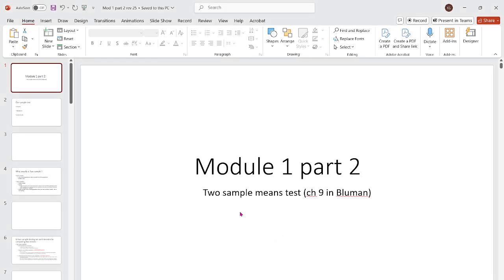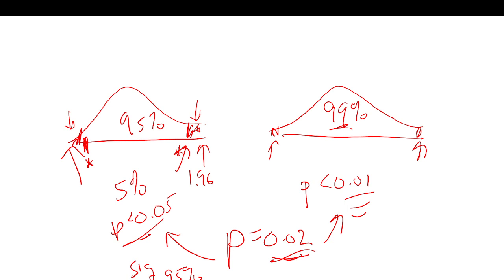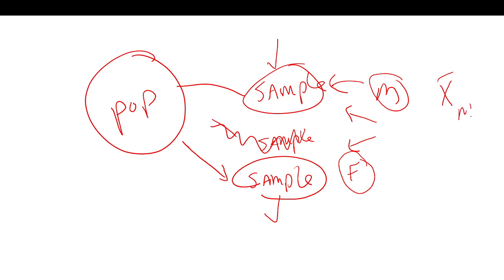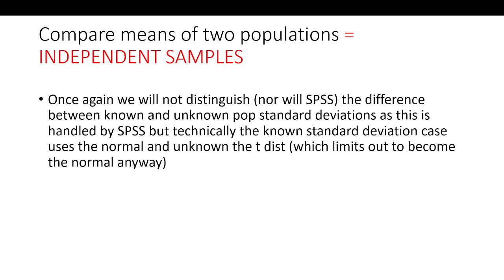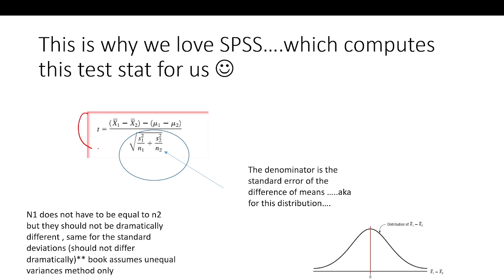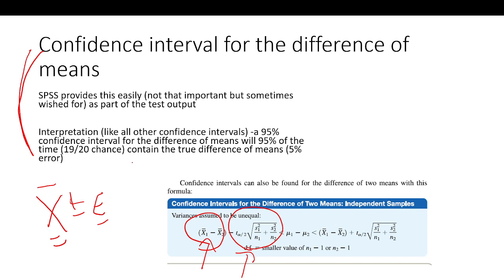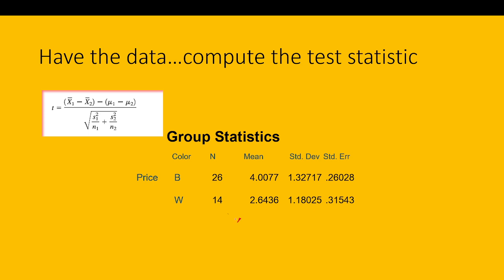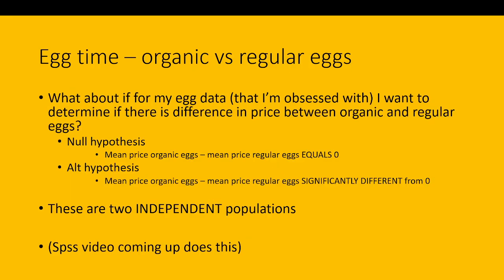Stats 2 Mod 1 part 2A intro to two sample test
Intro to two sample means testing